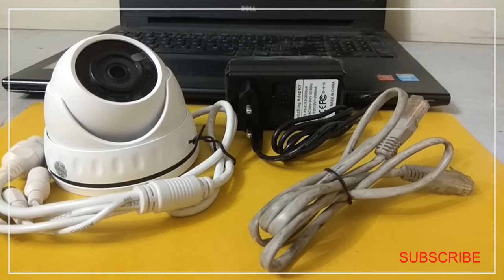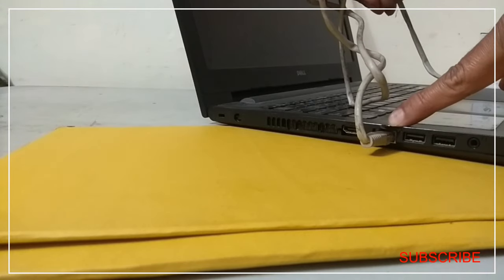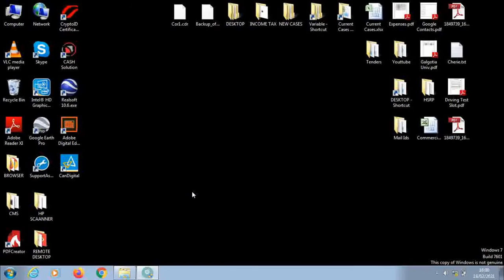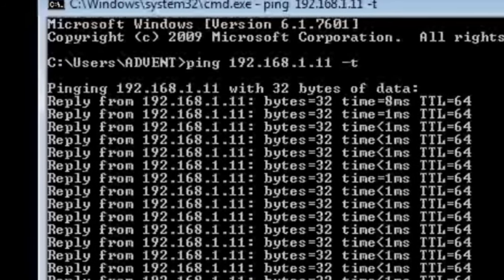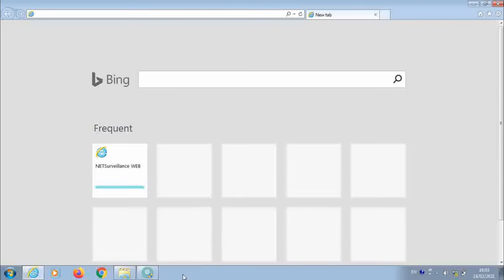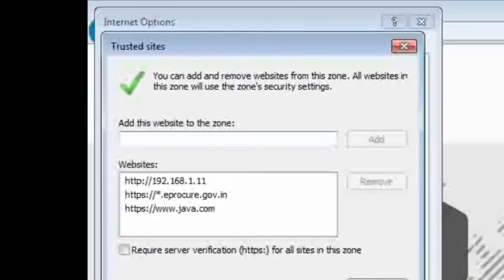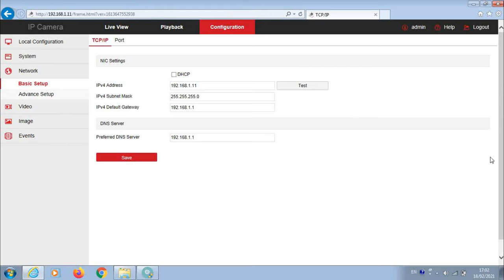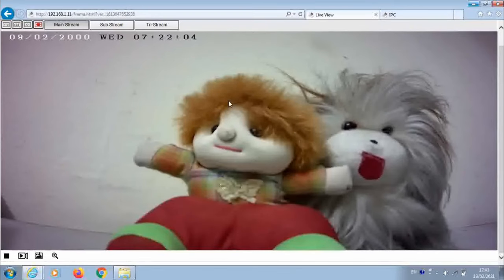Connect IP CCTV Camera to PC without NVR, how to connect camera to laptop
1. CP PLUS HD Wi-fi, 2-way talk, 360° Home Security Camera
2. Spy Pen Audio / Video CAmera

This video is to educate you about the configuration of IP camera to PC without the need to connect Network Video Recorder. By the time the video finishes you will get informed on the following topics -
how to connect camera to laptop, dvr to laptop connection, how to connect camera to computer, how to connect dvr to laptop, Can I use my IP camera without nvr?, Can I connect an ip camera directly to my computer?, Can I view an IP camera directly to my computer?, configuring the IP camera to the PC, Downloading the ActiveX plugin, Changing IP Address of the Camera, Changing security settings in Internet Browser and Recording live video locally to PC, cctv camera ko laptop se kaise connect kare, dvr to laptop connection, how to see cctv footage in computer, how to connect a camera to computer, how to see cctv footage in computer

MUST WATCH:-
(Upload Q2 category products on GEM)
(हमेशा बड़े लक्ष्य का पीछा करो - Dr APJ Abdul Kalam Motivation)

(Best Installation Practices IP CCTV | Mistakes to Avoid)
(IP CCTV Network Design | Fiber Cable)
(What Ethernet Cable to Use for IP CCTV Camera-CAT5 or CAT6?)
(NVR, IP Camera, PoE Switch Complete Installation Setup)
(Your oximeter can kill you)
(Crimp RJ45 connector / Staright Cable IP Camera Cable)
(Share Hik Connect device for multiple access on mobile)

The Beginning Of Vedatman Story:
The pursuit of discovering pure, unadulterated edible oils and Desi Ghee in the Indian market emerged when we became aware of the prevalence of heavily processed and adulterated cooking oils and desi ghee. Soon we realized that determining the purity of available products was an extremely challenging task. This realization led to the birth of “Vedatman,” a social entrepreneurship venture of Advent.

Order 100% Pure, Natural, Chemical & Preservative Free Desi Ghee & Cold Pressed Mustard Oil.